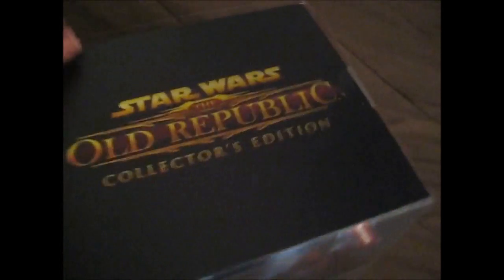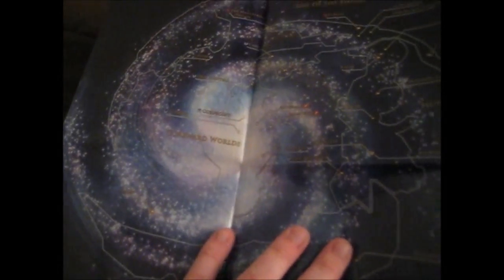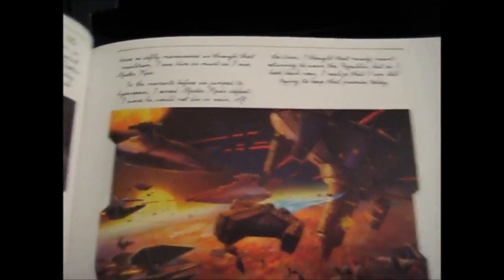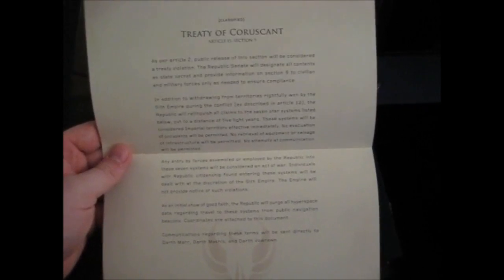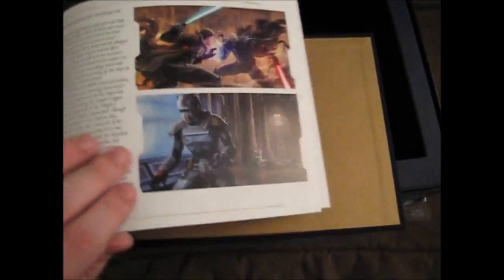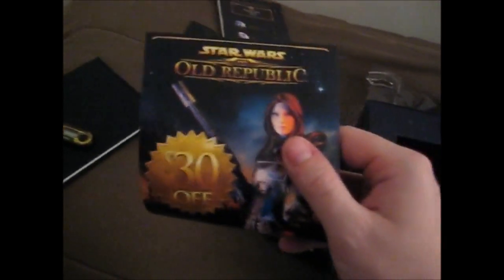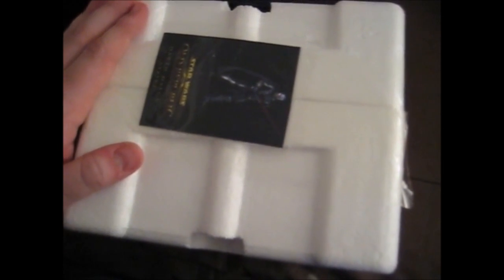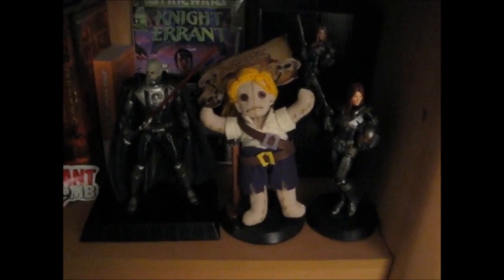Darth Hater Star Wars: The Old Republic - Collector's Edition Unboxing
Our Star Wars: The Old Republic - Collector's Edition Unboxing video.